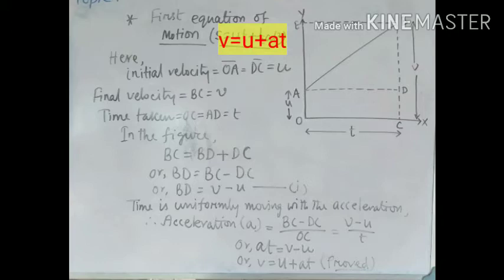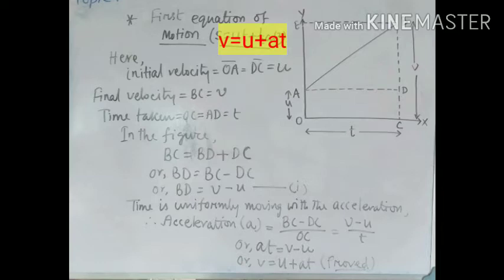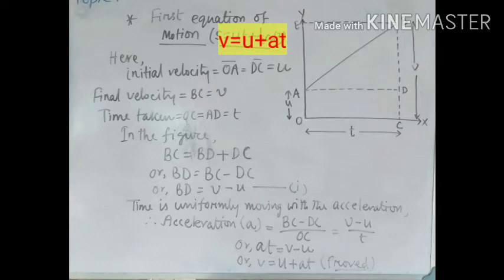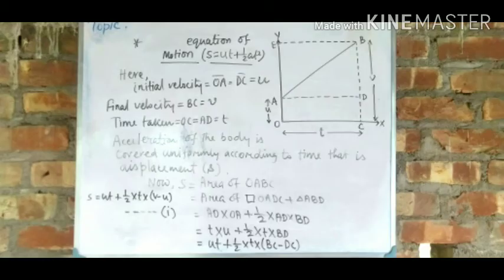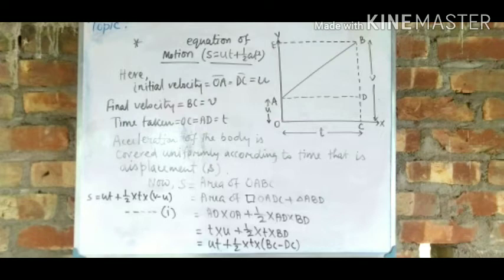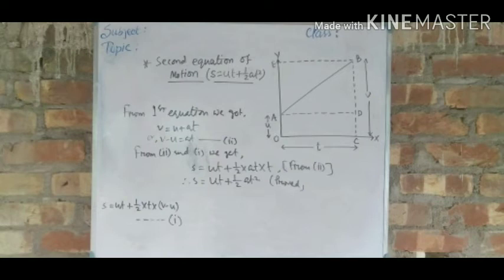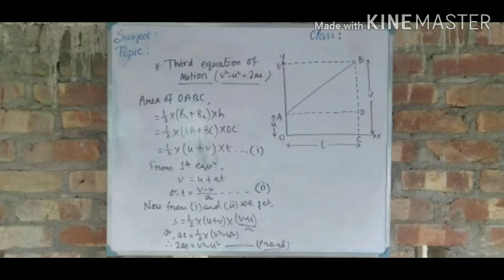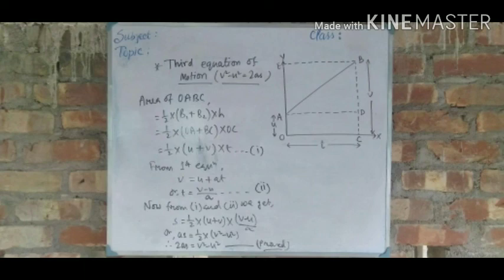Class-9, Physics, Equations of motions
Hey students
Here the details on the equations of motions are deliberated.  You're requested to watch this video to learn the topic clearly.
Wishing you all a happy learning. 👍